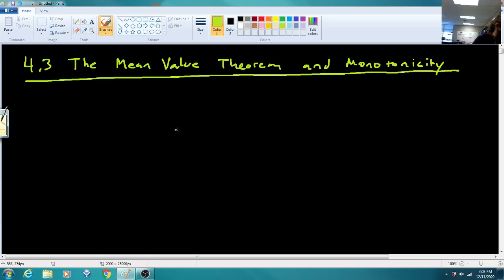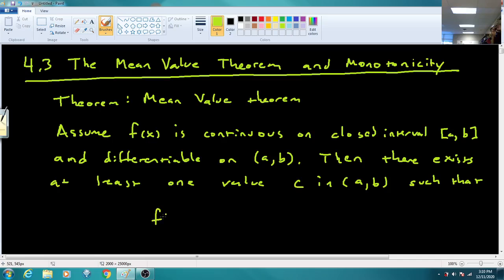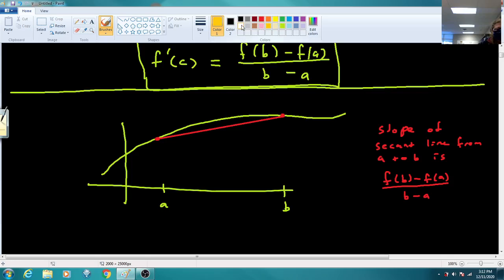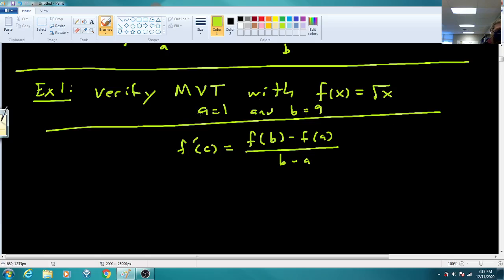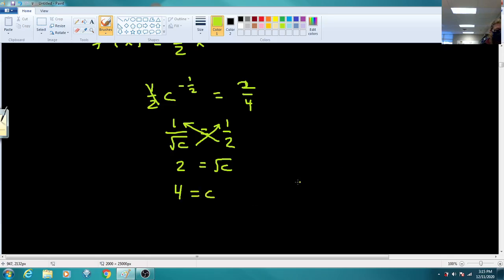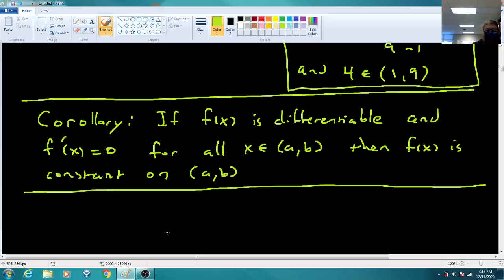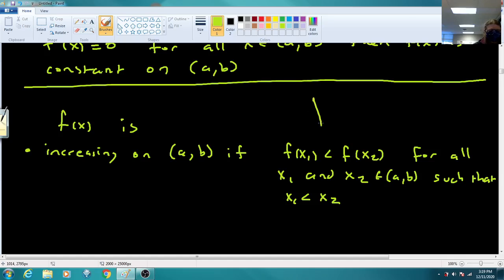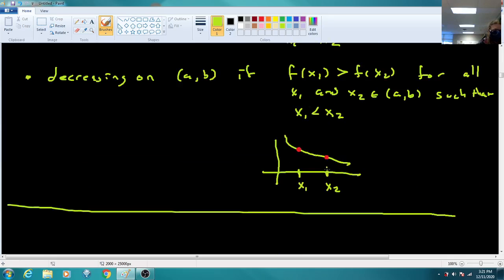4 3 part1